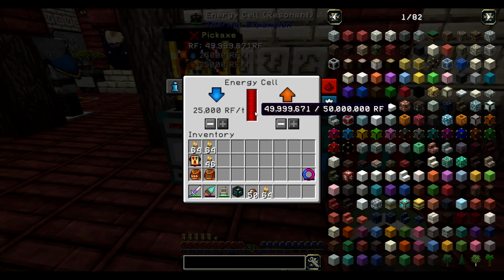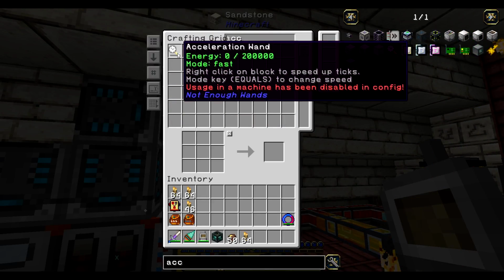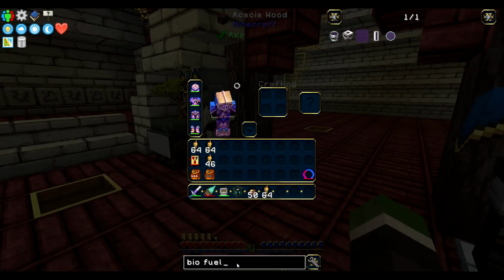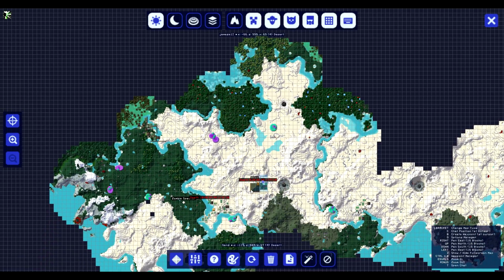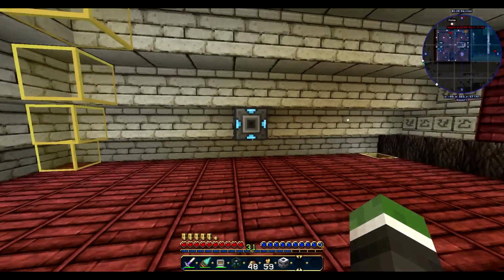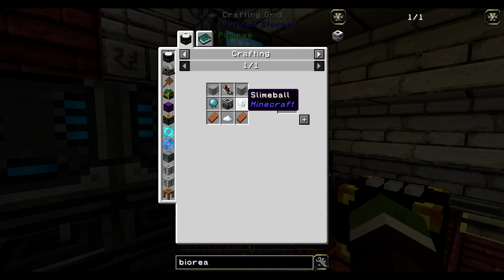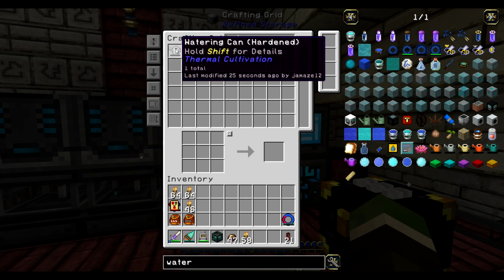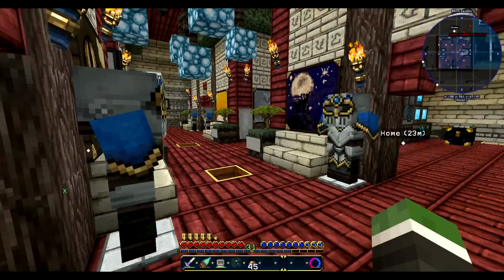TheJPlays AUTOCRAFTING ALL THE THINGS-Season 3 Ep. 15- (Modded 1.12 Minecraft Lets Play)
If You Dont Like It Then Please Tell Me How I Can Do Better!

Uploading Schedule

Monday - Minecraft
Tuesday - Minecraft
Wednesday - Minecraft
Thursday - Minecraft
Friday - Minecraft
Saturday - Random
Sunday - Random

Maybe You'll Also Enjoy This!

Minecraft is a sandbox video game originally created by Swedish game designer Markus "Notch" Persson, and later fully developed and published by Mojang.
The creative and building aspects of Minecraft enable players to build constructions out of textured cubes in a 3D procedurally generated world.
Other activities in the game include exploration, resource gathering, crafting, and combat.